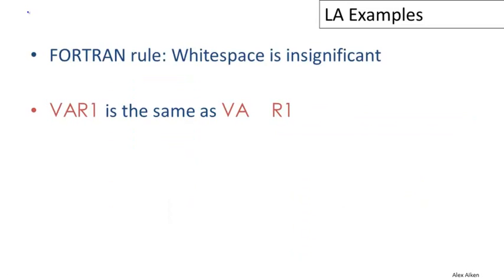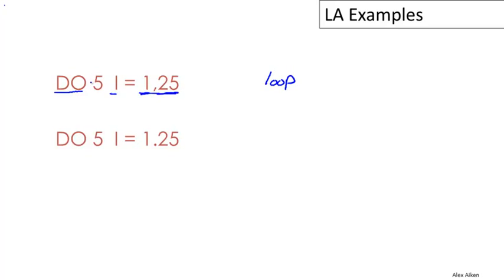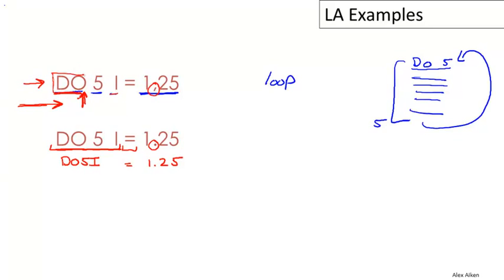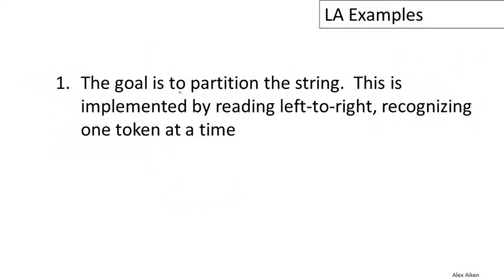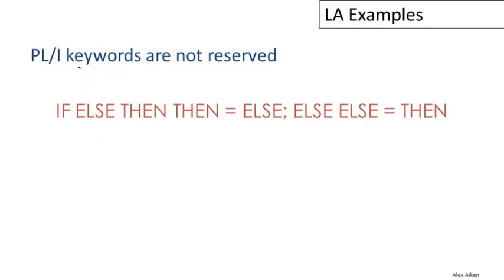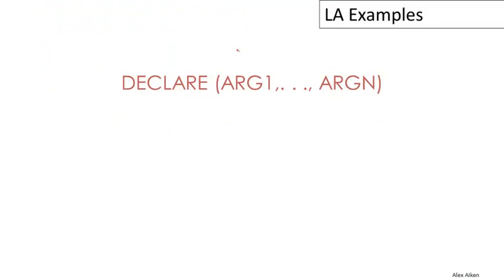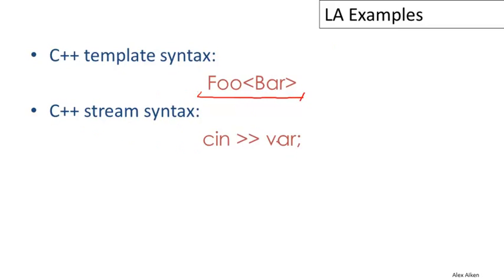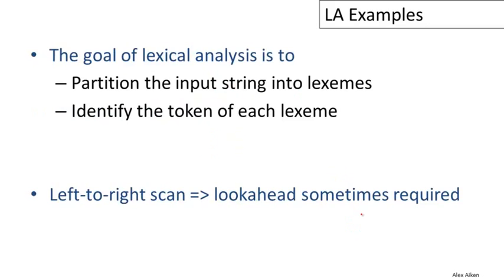3-2--03-02 Lexical Analysis Examples (13m03s)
lexical Analysis.